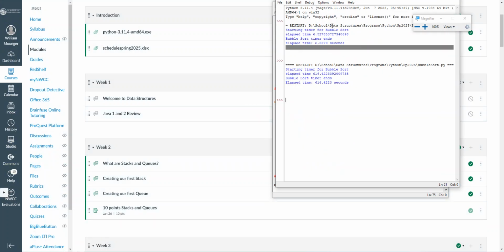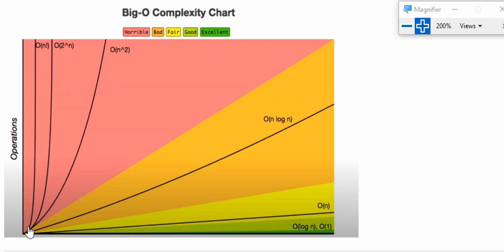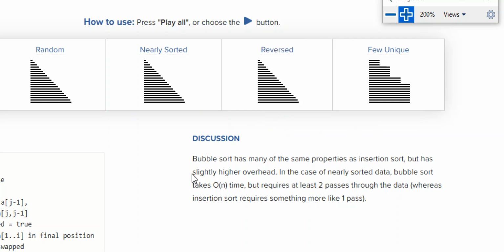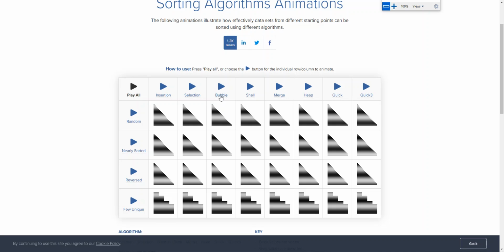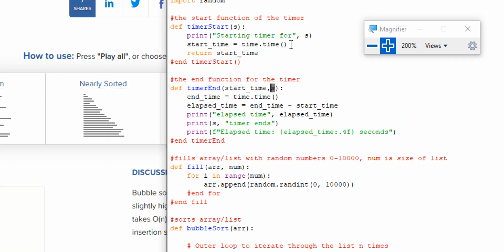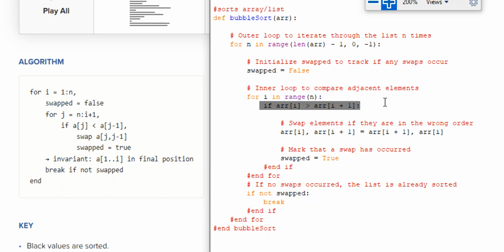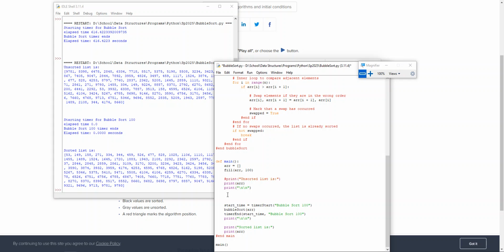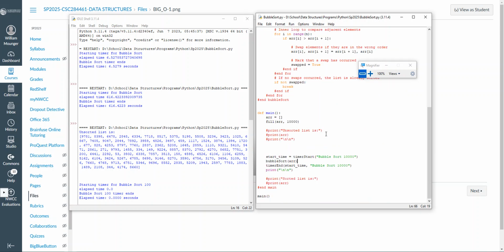BubbleSort in Python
Scott Mounger explains Bubble Sort in Python